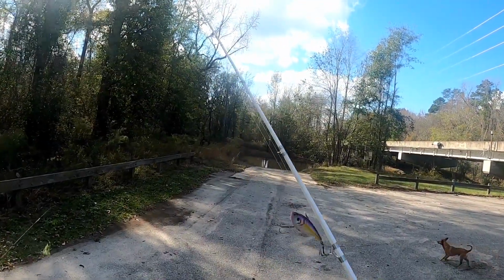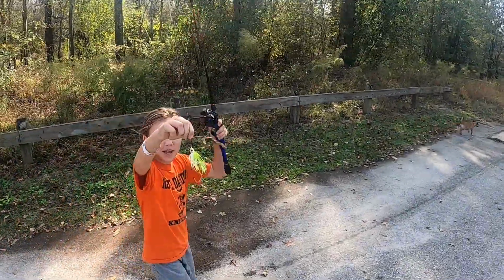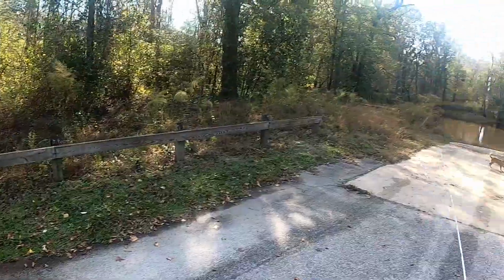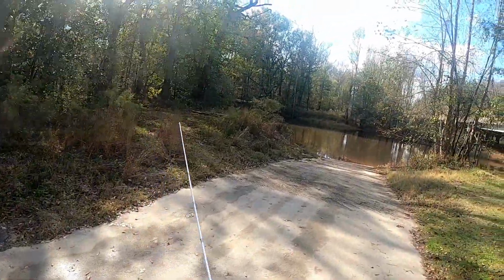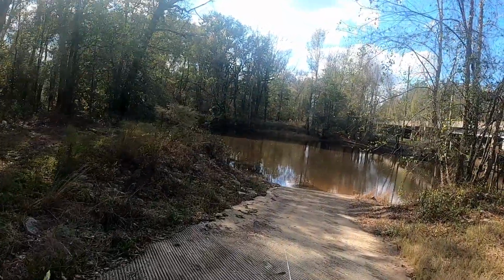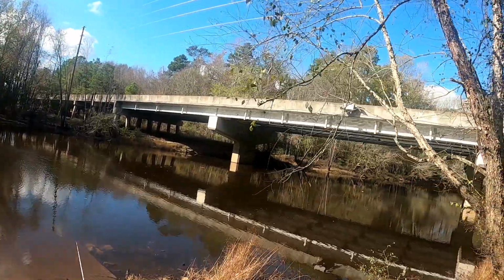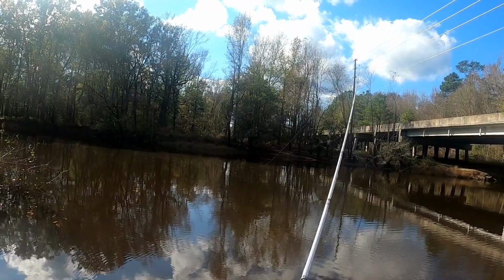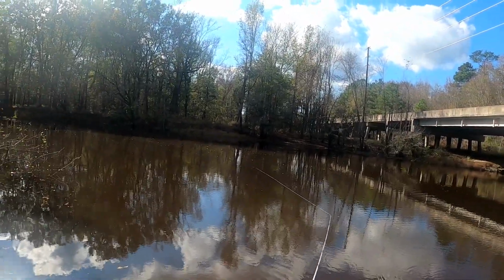Lynches River in South Carolina is BEAUTIFUL!!❤ Known for big red breast bream🐠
Wikipedia-Lynches River, named for Thomas Lynch, Jr., signer of the Declaration of Independence, rises in North Carolina near Waxhaw, North Carolina, at about 700 feet elevation, flowing only a short distance to the South Carolina border, and thence to join the Great Pee Dee River near Johnsonville.
We were near Bishopville SC at this access,lots of over hanging trees and structure in the water. bream,shellcracker,bass,catfish and some crappie are all in the river, probably some mud fish also